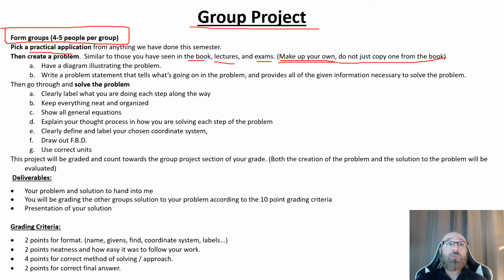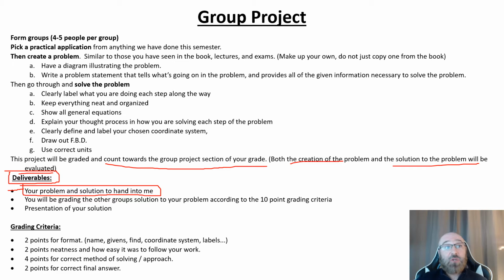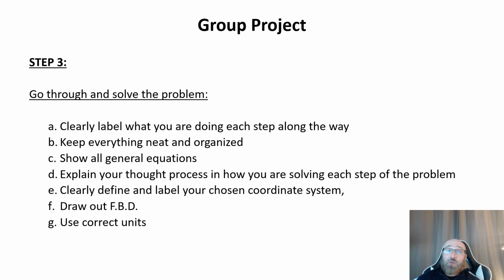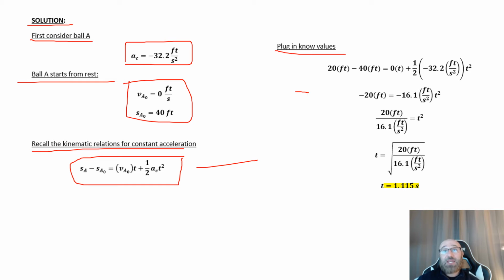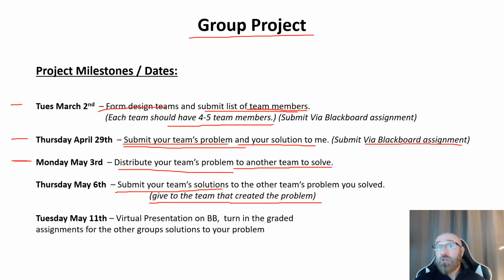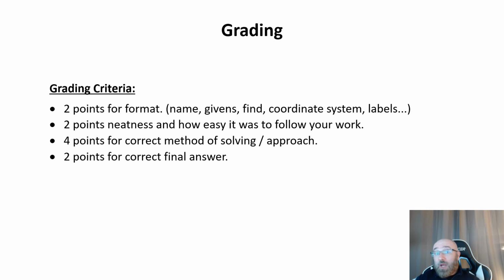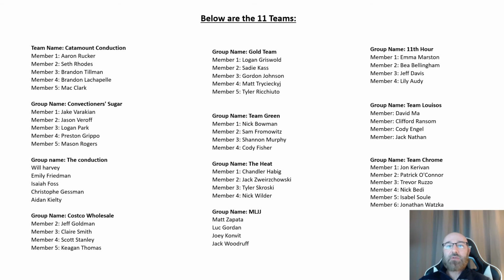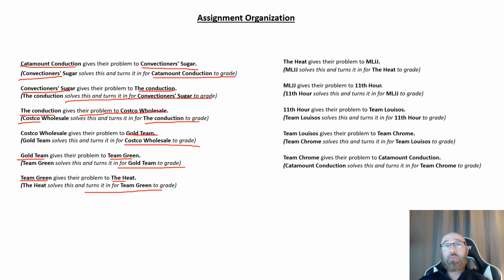ME 144 Group Project video format